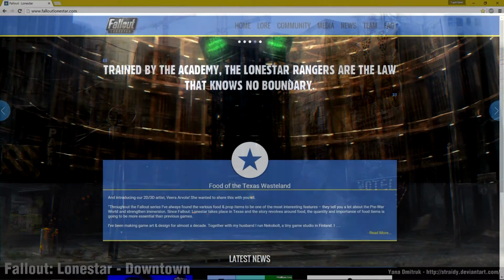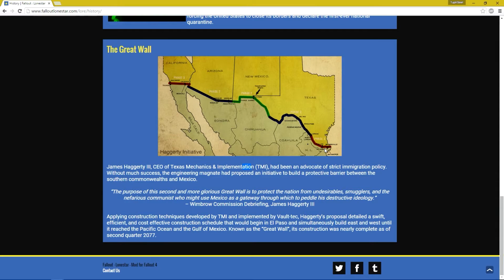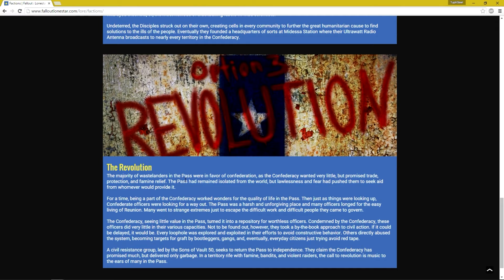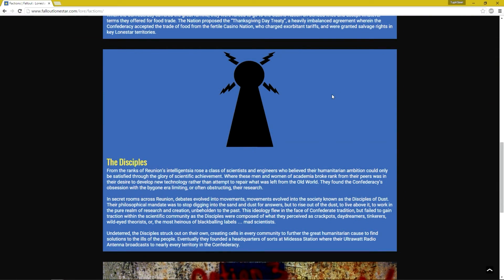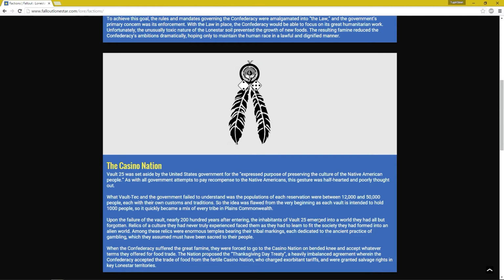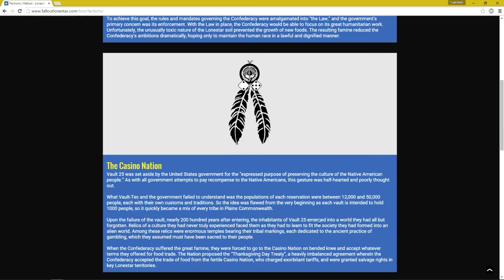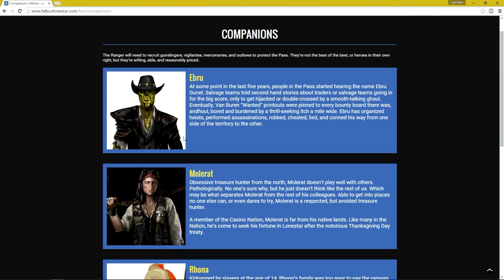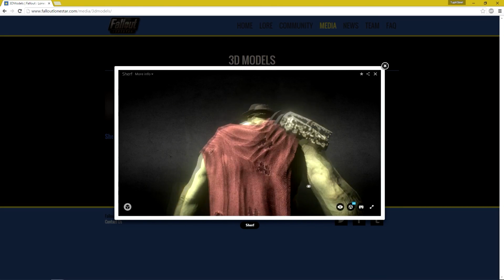Fallout: Lonestar- Huge Fan Project!!!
This is a huge undertaking and could use all the support and attention it can get. This mode is called Fallout: Lonestar which is a completely new Fallout game made by fans. It's set it a part of the Texas Wasteland around an area known as "The Pass" which is named after El Paso, Texas.

     The mod adds, new weapons, factions, foods, lands, cities, and much much more.

     If you have any experience in a field you believe could help or assist in the development process be sure to contact them through their website, linked below.